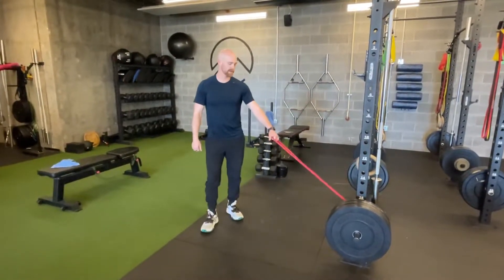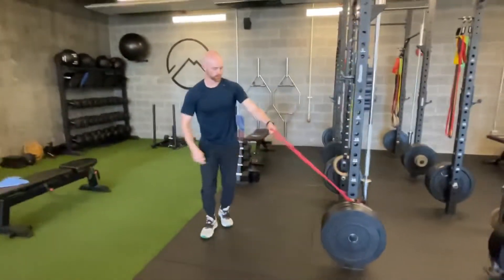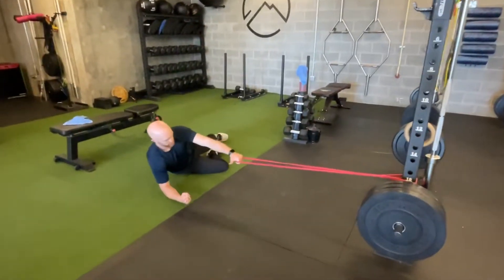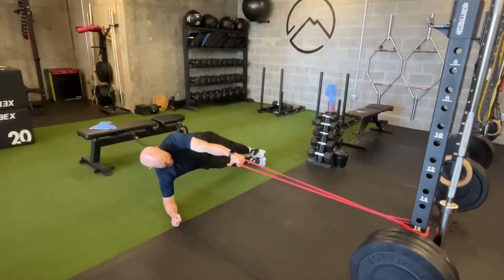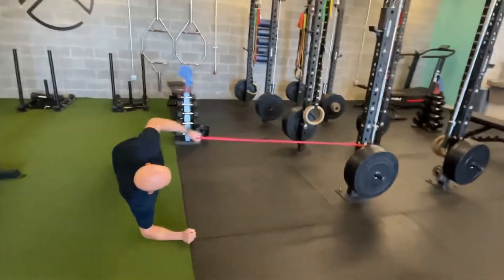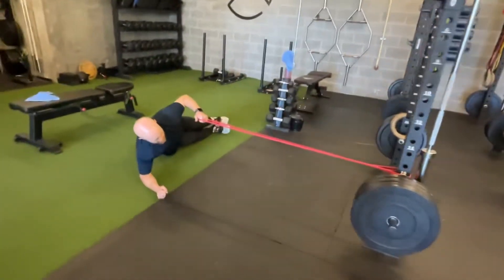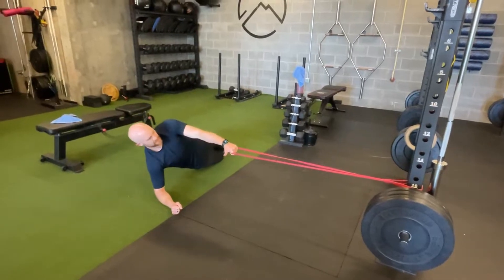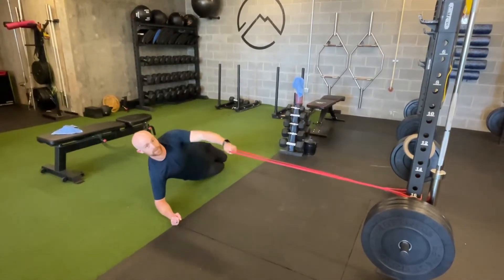Side Plank + Band Row